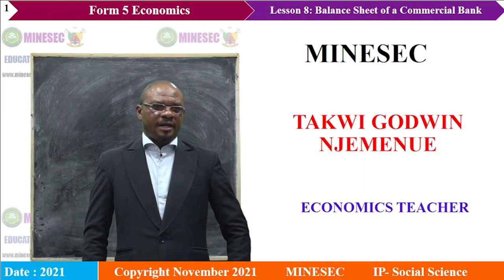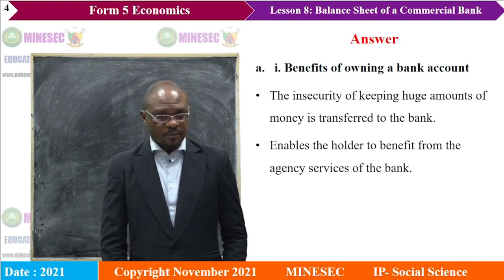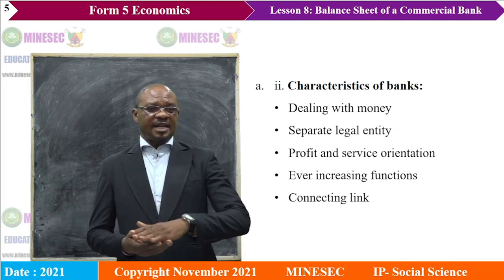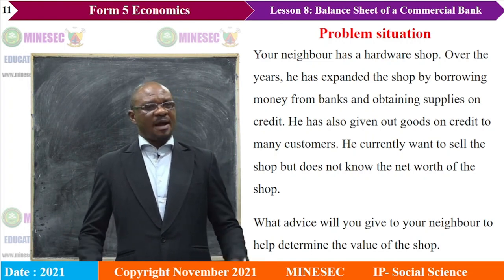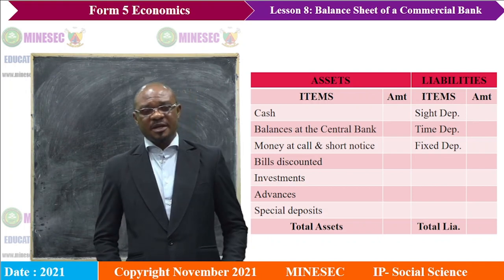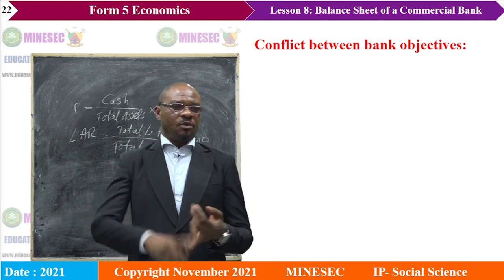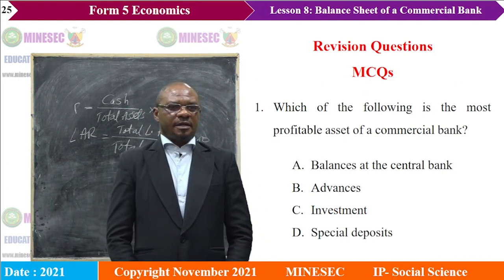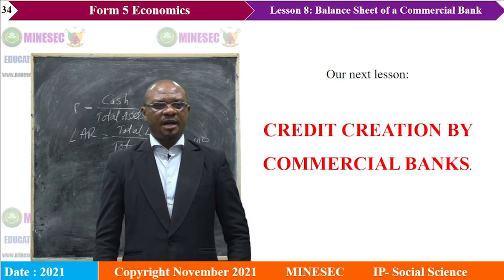IP-SH Economics Form 5 Lesson 8 The balance sheet of a commercial bank